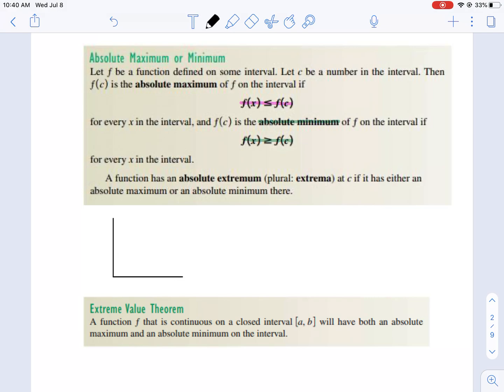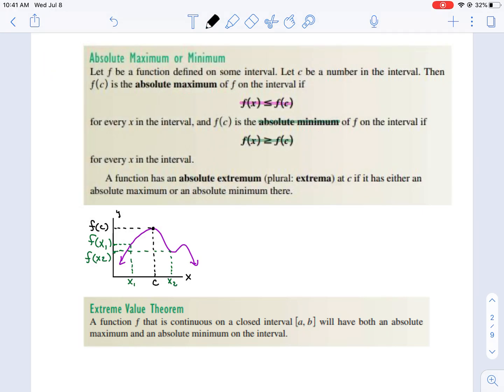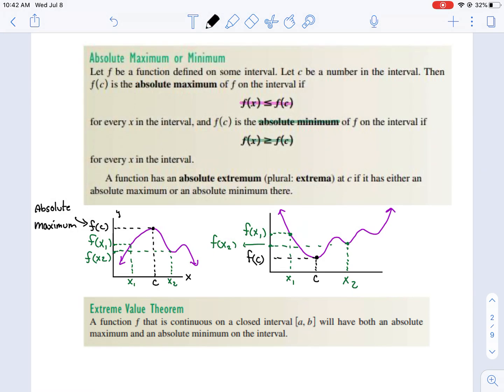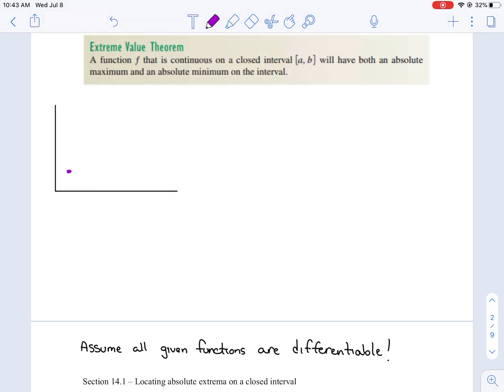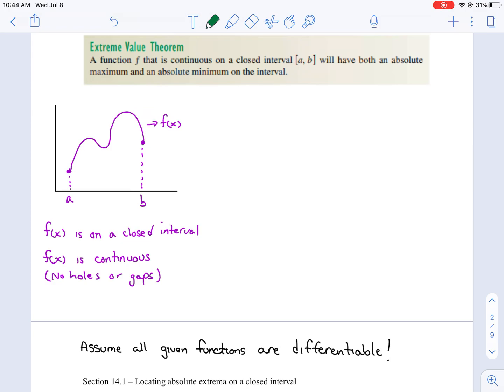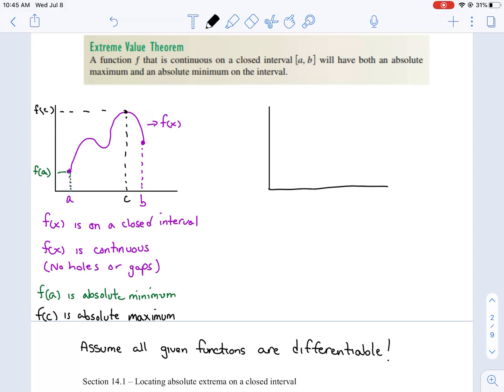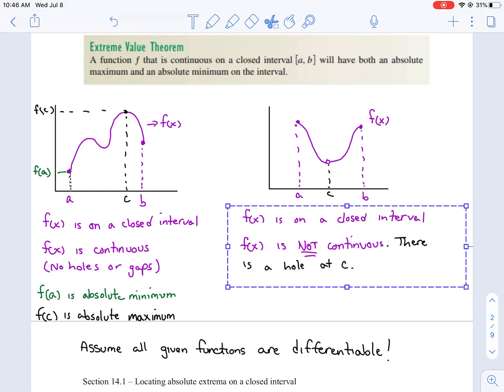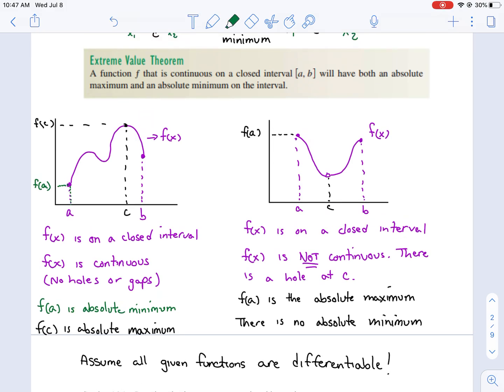MAT 212 - Notes 14.1 - Absolute Extrema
Absolute Extrema and the Extreme Value Theorem